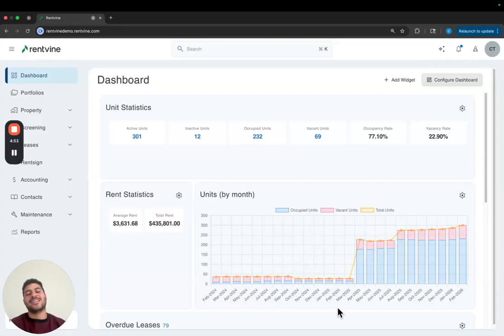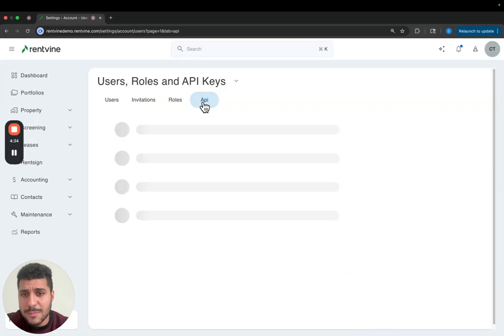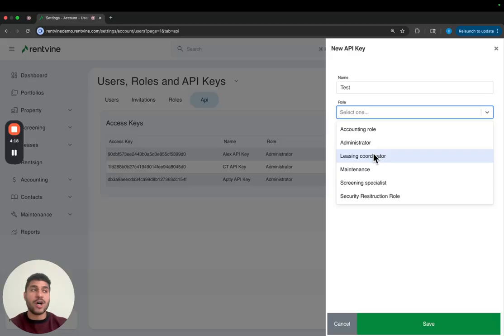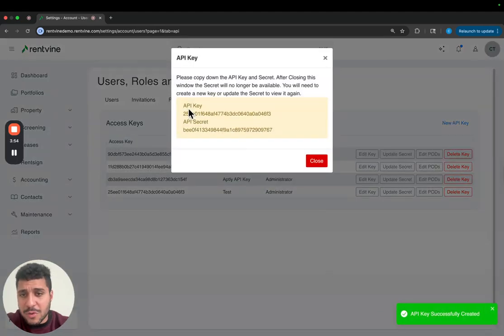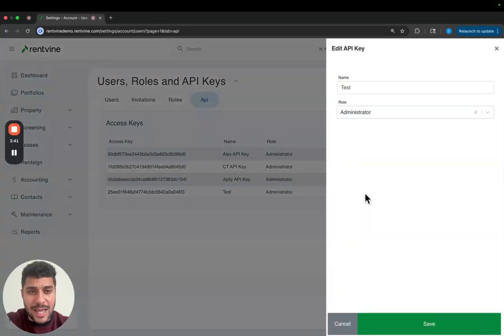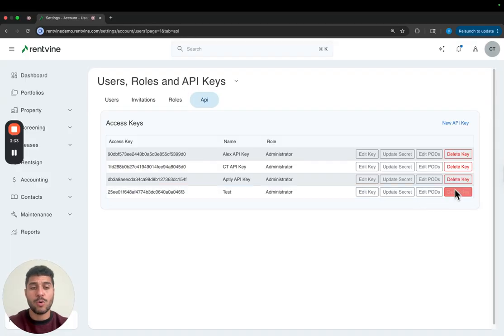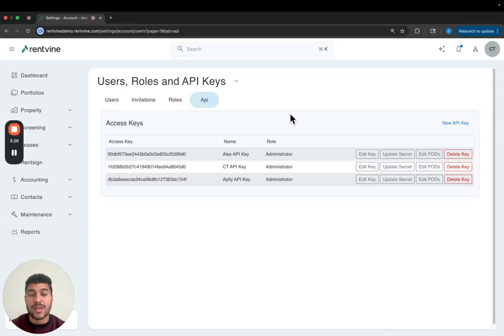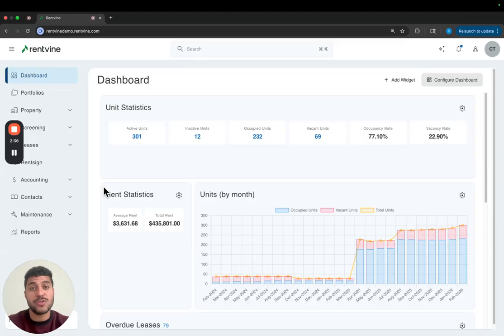Tip of the week: Episode 30 - Guide to OpenAPI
In this week’s episode of Rentvine Academy, Sales Engineer Cristian Torres walks through Rentvine’s fully open API and how property managers can use it to customize their workflows.

Feature Highlight
Rentvine’s API gives you direct access to your data so you can build custom integrations, automate processes, and connect third party tools without restrictions or extra fees.

In this episode, you will learn how to:
• Generate API keys inside Global Settings
• Assign specific user roles to control API permissions
• Update or revoke API access when needed
• Use the open API to extract or upload data
• Integrate custom dashboards or workflows

Rentvine’s API is completely open and included with your subscription, giving your team full flexibility to build and scale the way you want.

Let us know what you think. We would love your feedback or questions about how to best leverage this feature for your team.